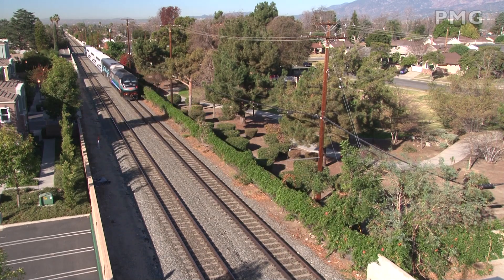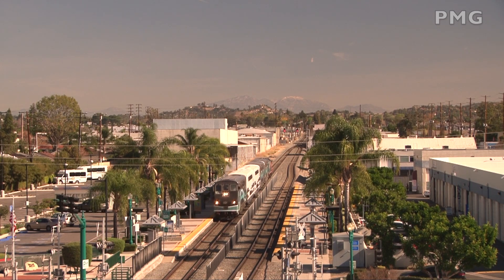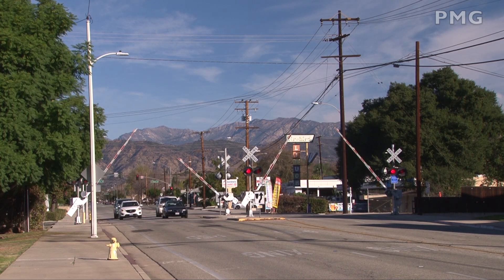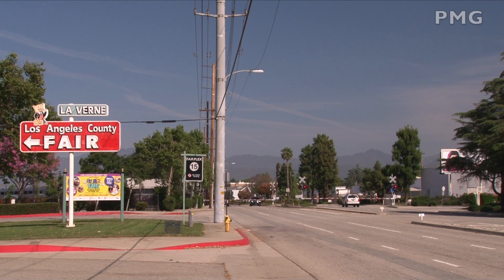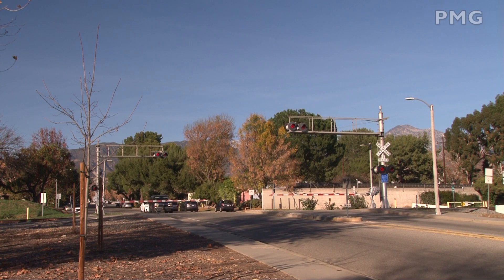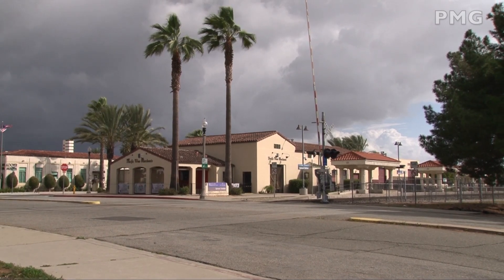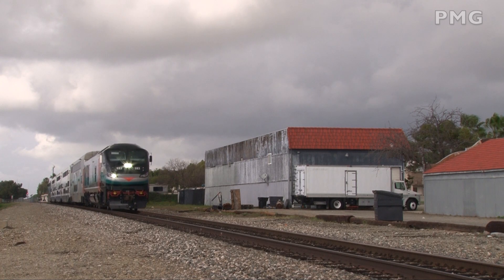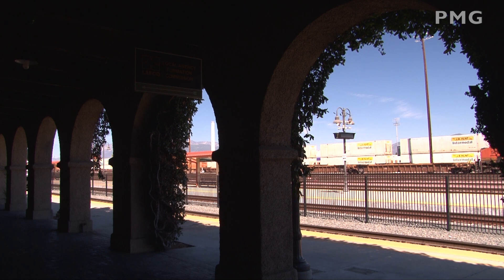Metrolink's San Gabriel Sub